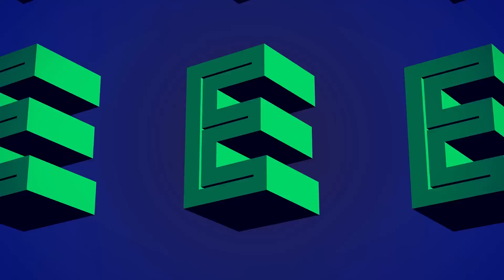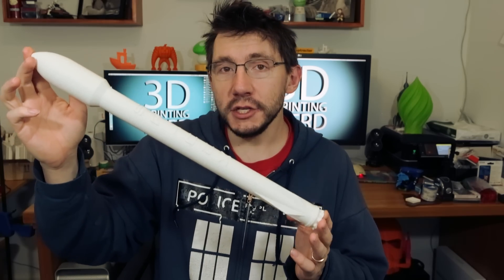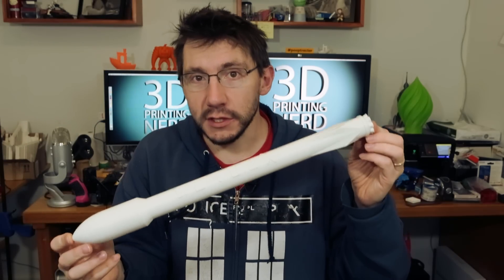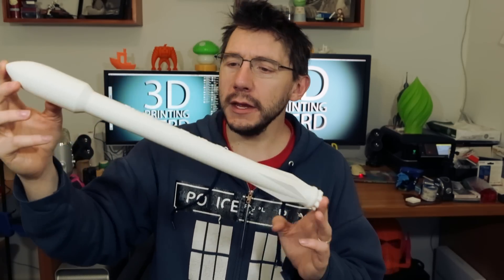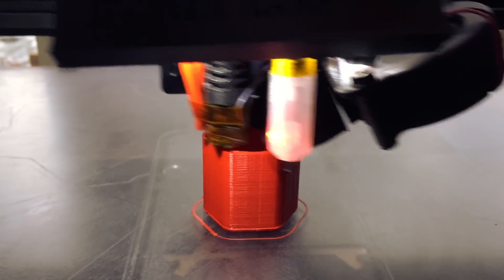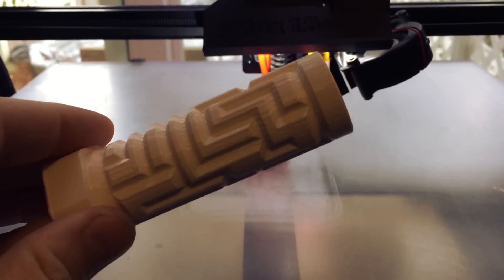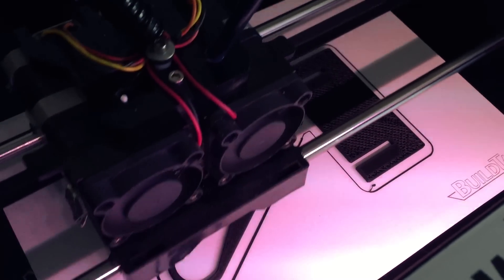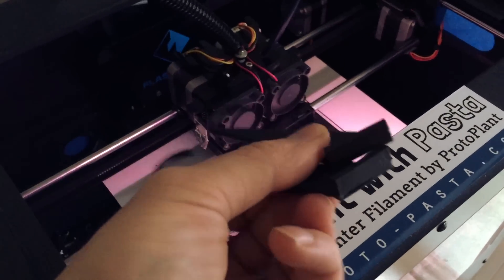Last Minute Christmas Gifts You Can 3D Print at Home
It's Christmas Eve, and if you're like me, you're waiting until the last minute to finish getting gifts for everyone. If you have a 3d printer at home, you're in luck! Here are 4 simple prints that make great gifts.

Xbox 360 and Xbox One Controller Holder by chickenbisket